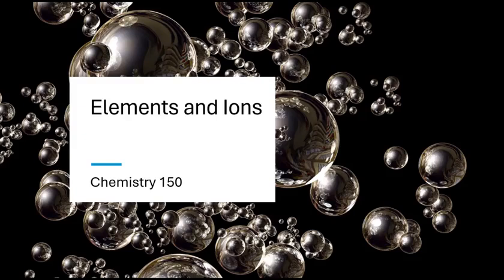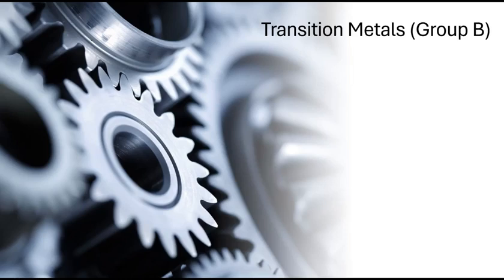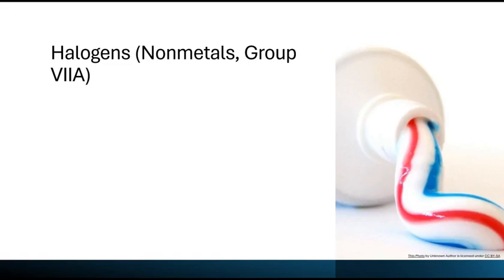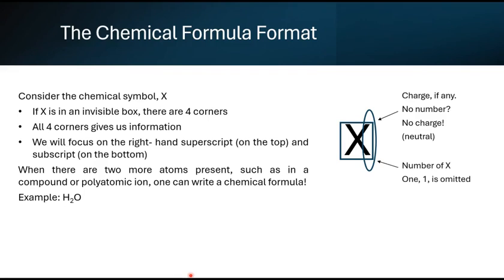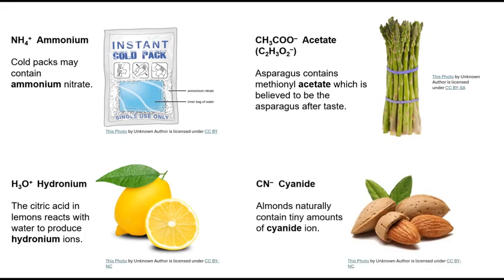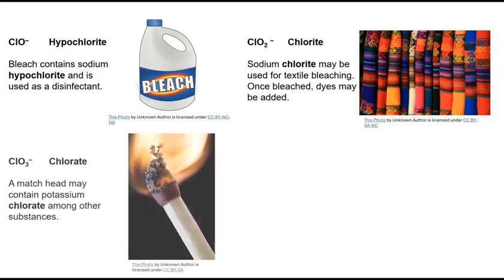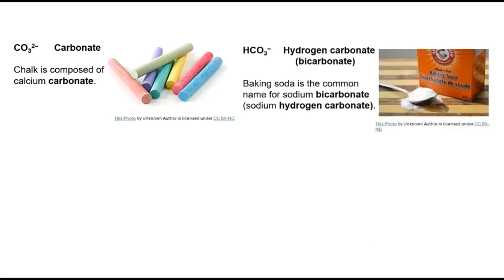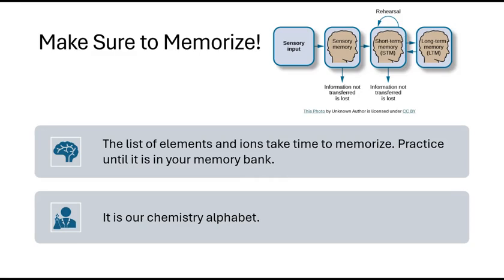Elements and Ions: General Chemistry I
Reviews the list of elements and ions Chemistry 150/151 students need to know.